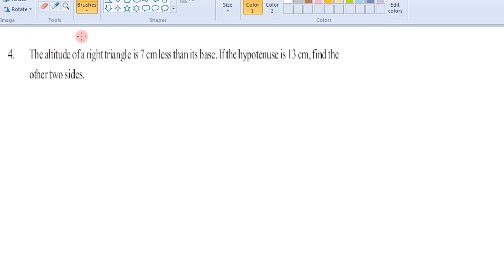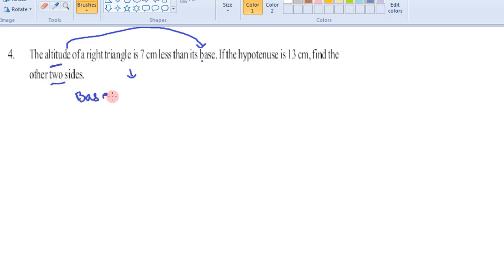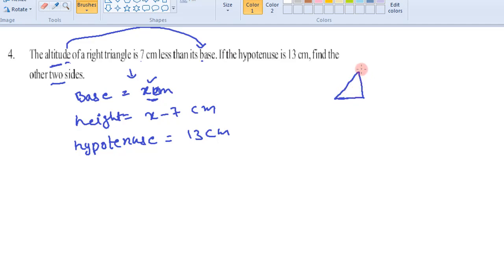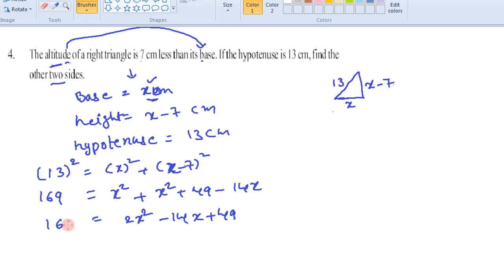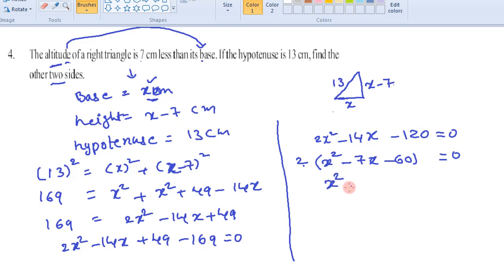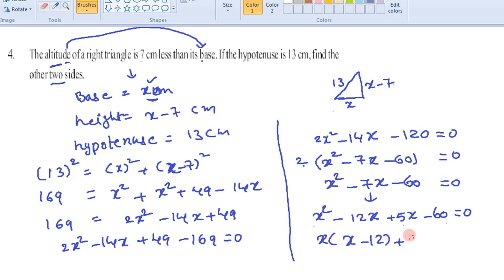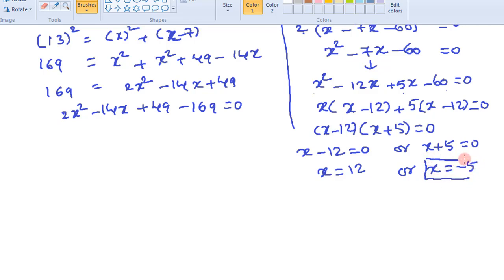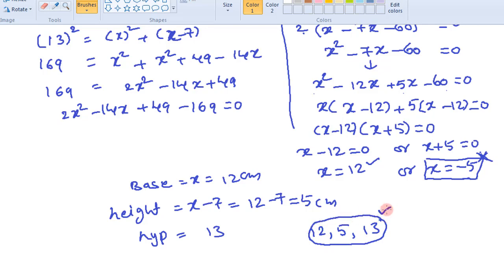QUADRATIC EQUATIONS CLASS10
EXERCISE5.2, 4th problem